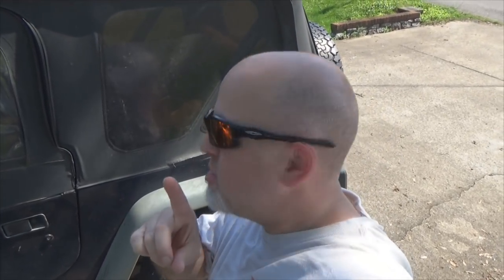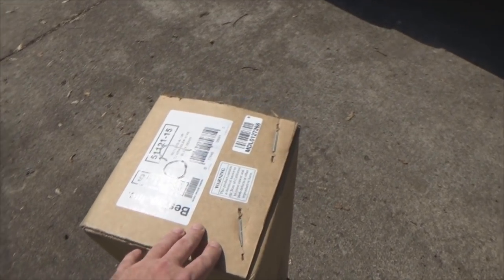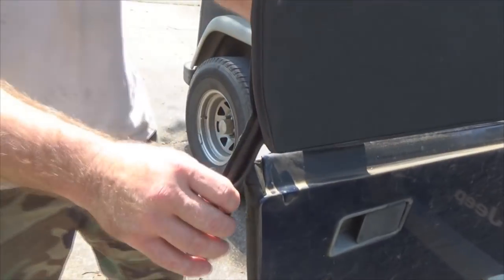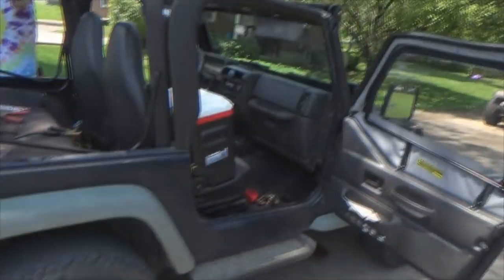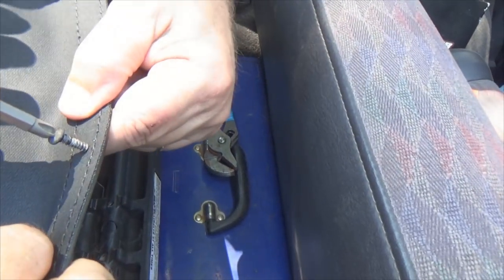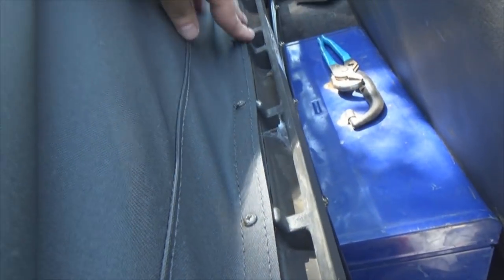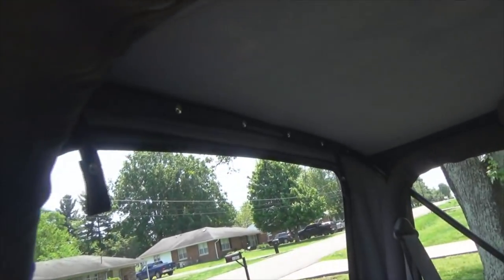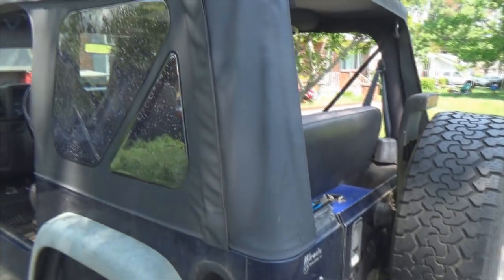Jeep Wrangler TJ - Time to install a new soft top Bestop "Replace-a-top"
After about 7 years the soft top on the Jeep Wrangler TJ has finally come apart. Here we pull the old top off and install a new Bestop "Replace-a-top" that reuses your factory soft top hardware.